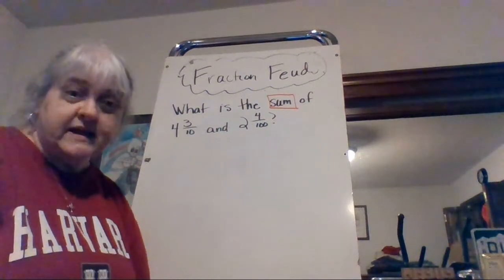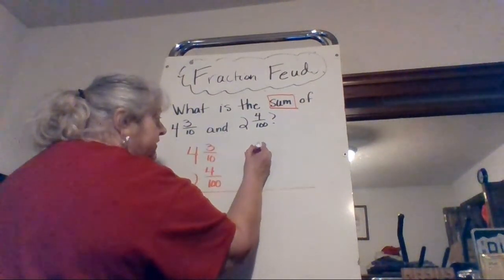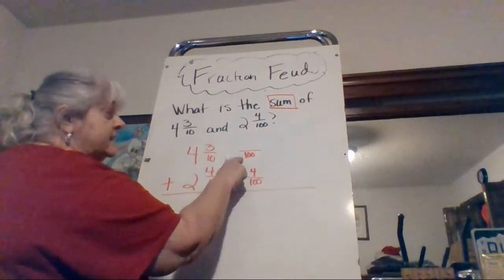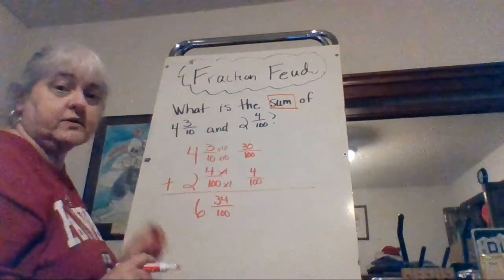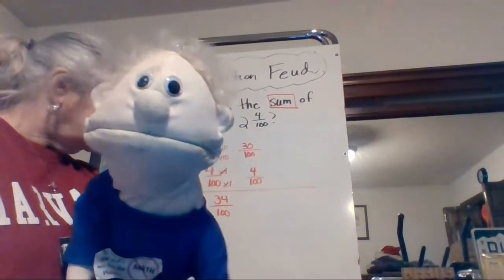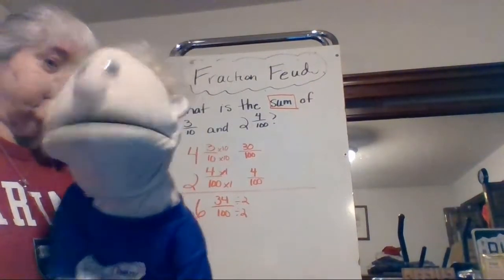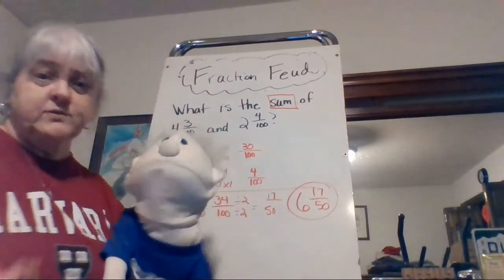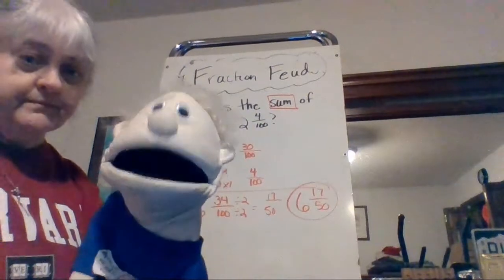Fraction Feud 3